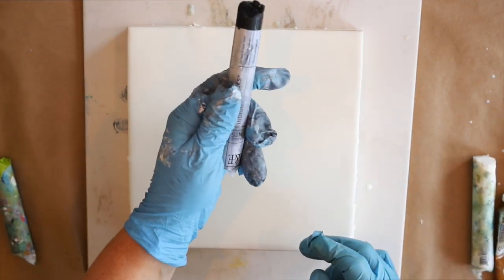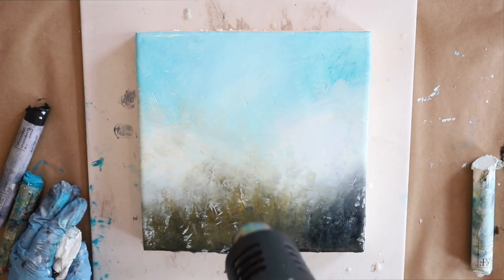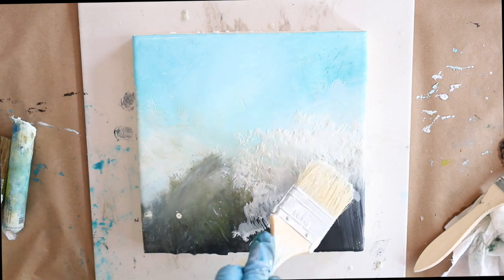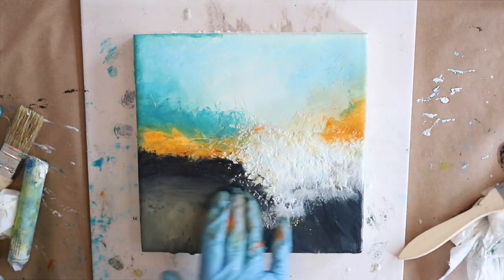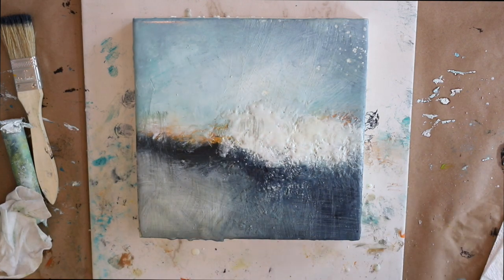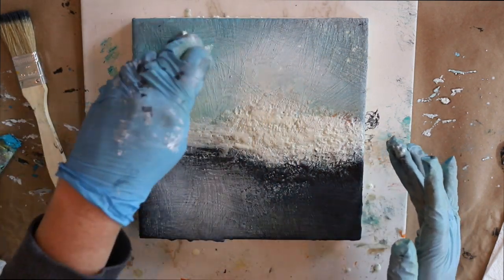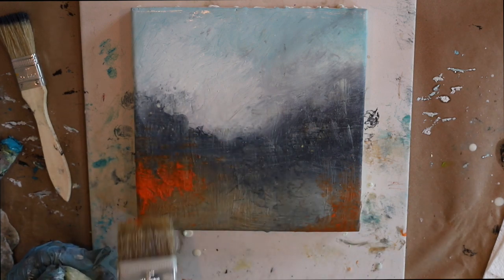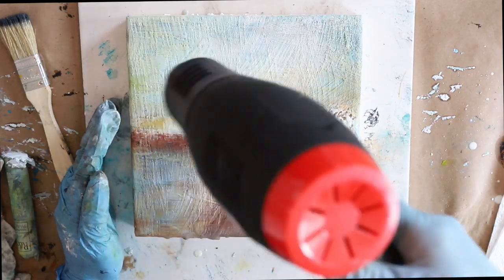Wax on wednesdays free accretion tutorial how to achieve fun different effects in the wax !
This week fun accretion methods to achieve different effects !

Most of the supplies I used this week are listed on the blog post for this week's video (link below) .